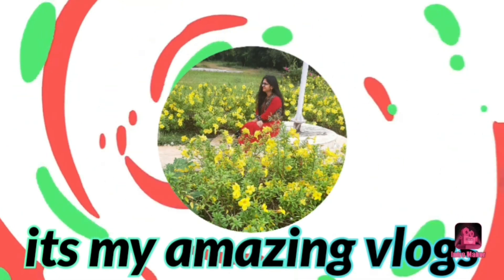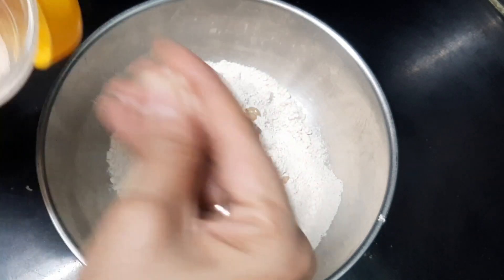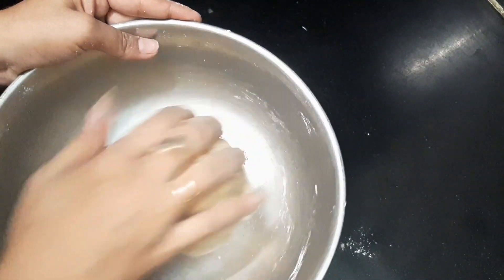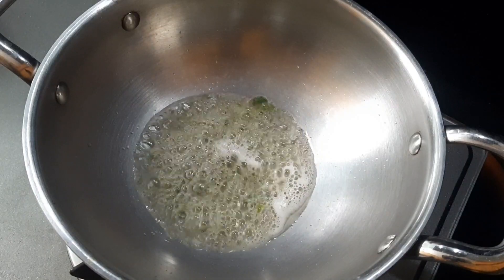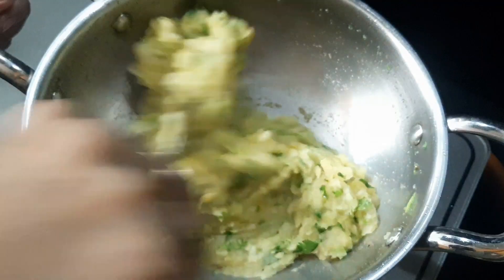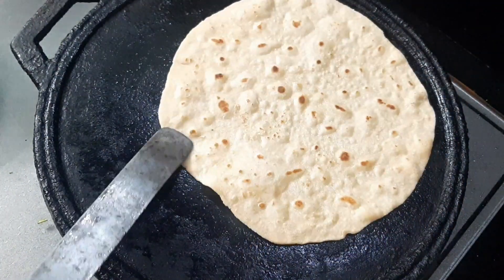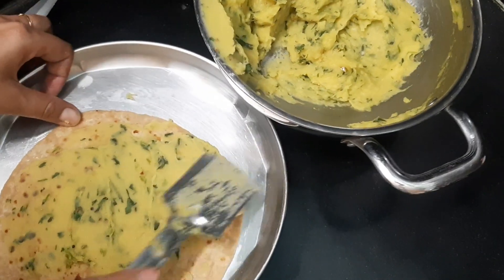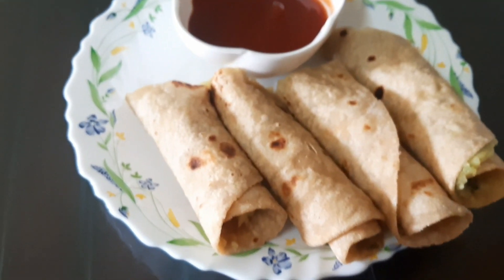సాయంత్రం పూట పిల్లలకి స్నాక్స్ ఏమి ఇవ్వాలో తోచనపుడు ఇలా చేసి పెట్టండి👌👌|| potato rolls recipe👌👌